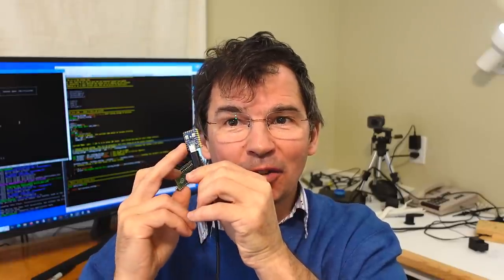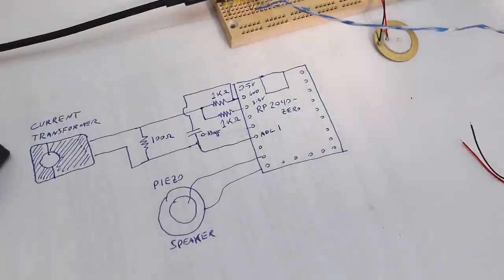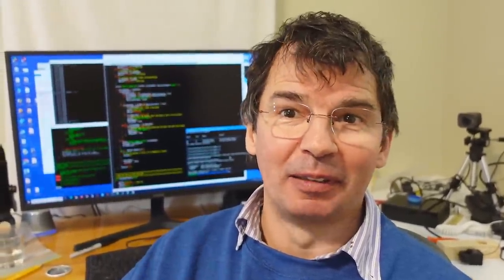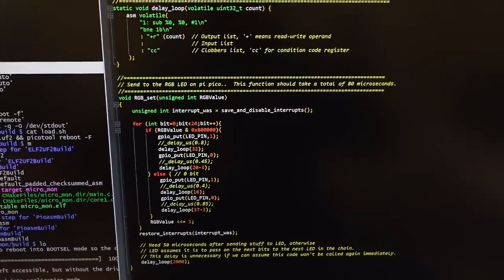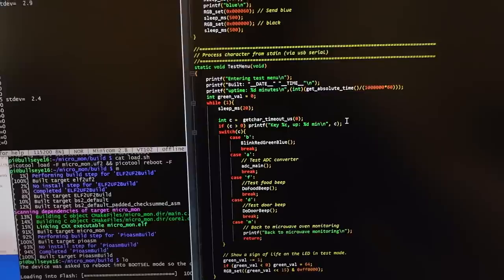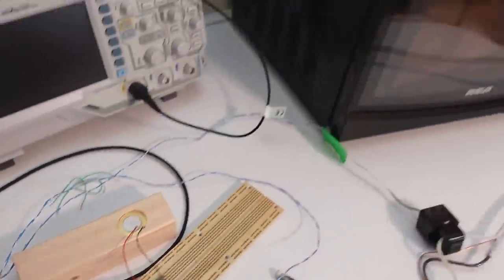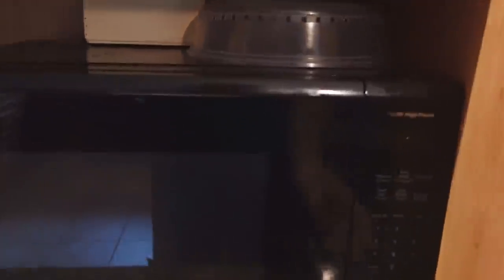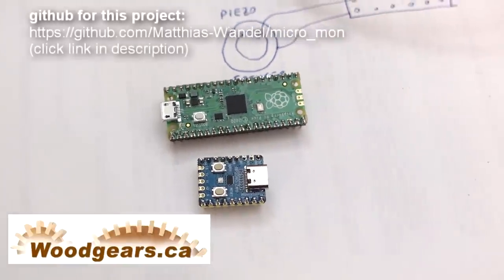Raspberry pi Pico programming in C -- microwave oven monitor and reminder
The challenges of making a project on the raspberry pi Pico in C, without using an IDE.  Measuring microwave oven power consumption to figure out when we forgot food in the microwave and alert us to take it out.

Please see docs directory for how to set up development envoronment and how to build it.